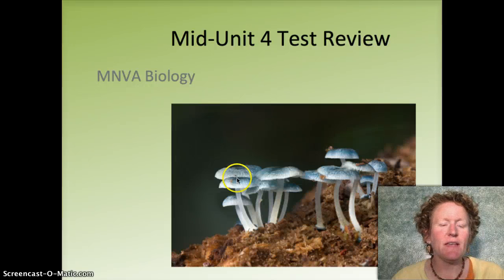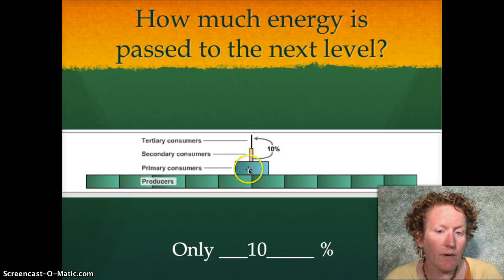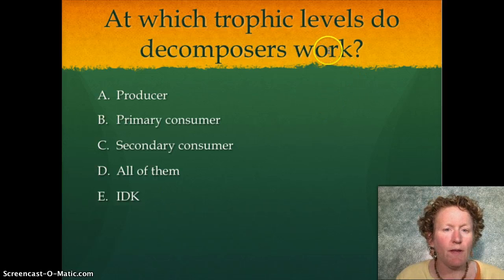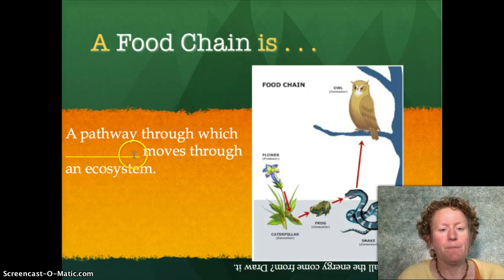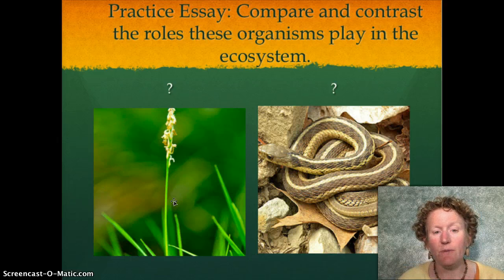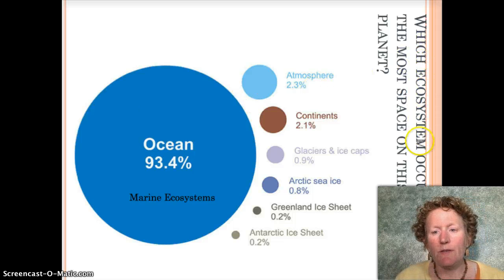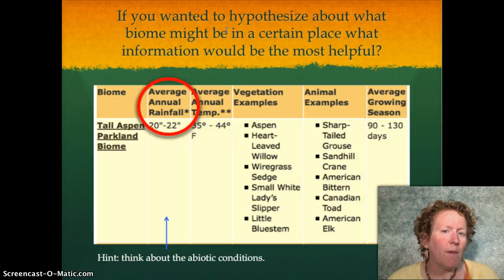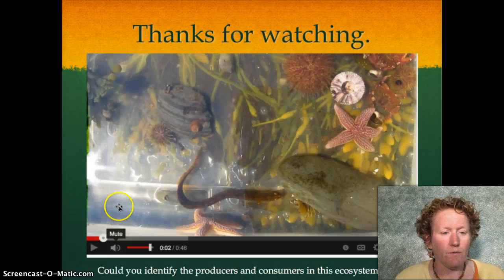Bio Sem B Mid-Unit 4 Test Review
We review trophic levels, food chains and food webs. Here is the abiotic and biotic parts of an ecosystem video from Bryce Canyon NP Here is the Tide Pool video I discuss at the end of the lesson